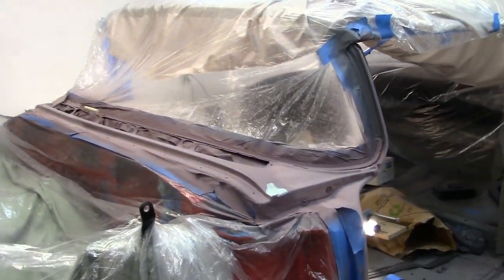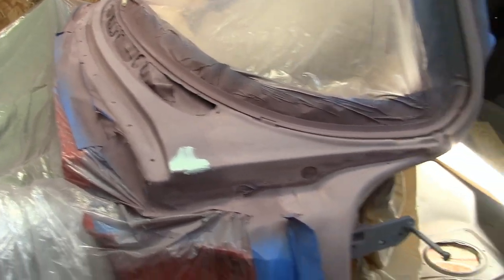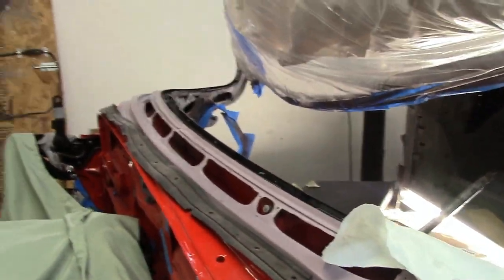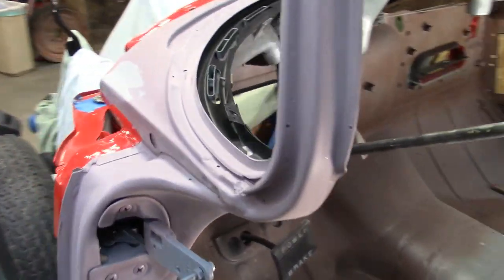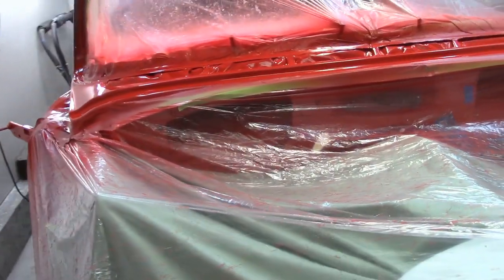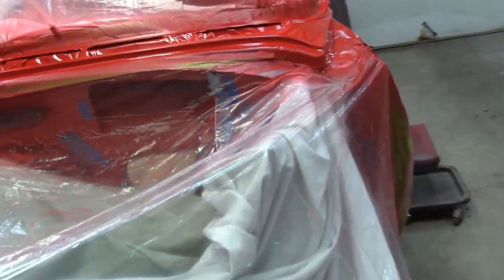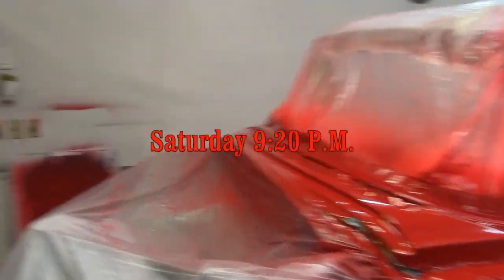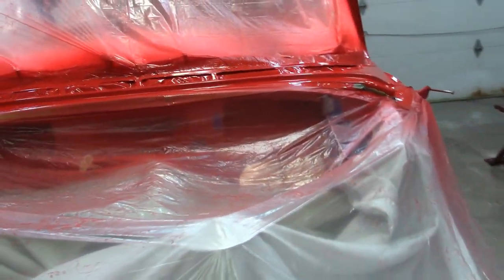1955 Buick Century. (Cowl and door jamb painting)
1955 Buick Century. (Cowl and door jamb painting)